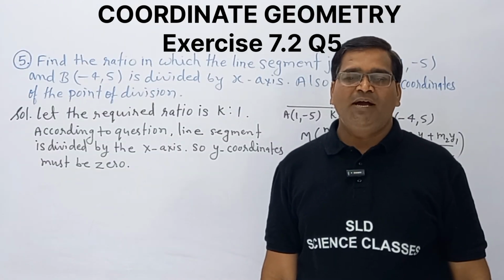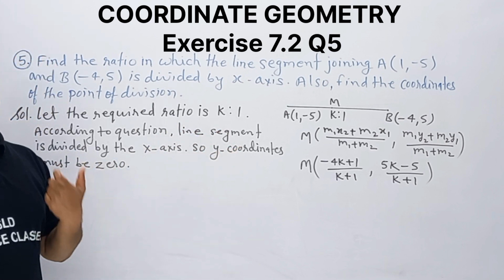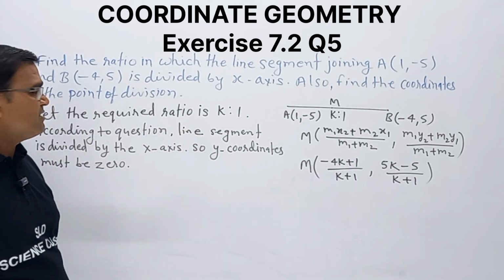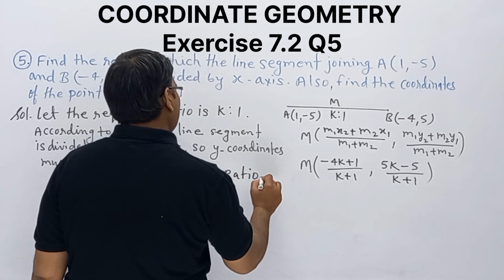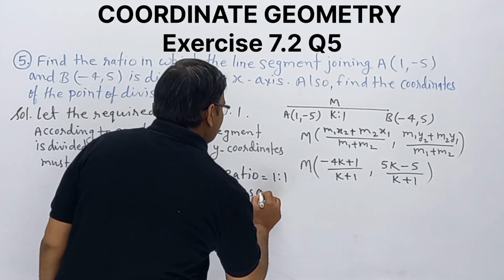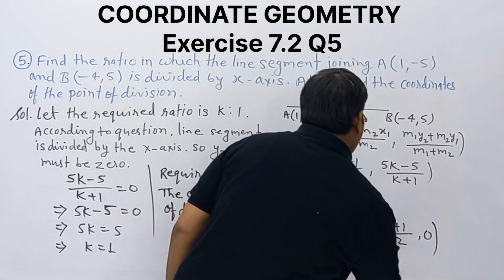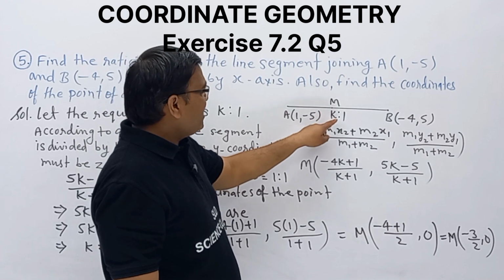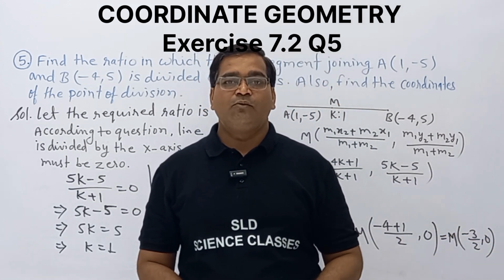Class 10 Maths | Chapter 7 | Coordinate Geometry | Exercise 7.2 Q5 | NCERT